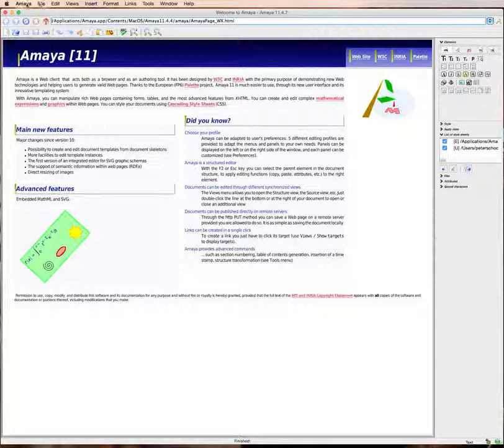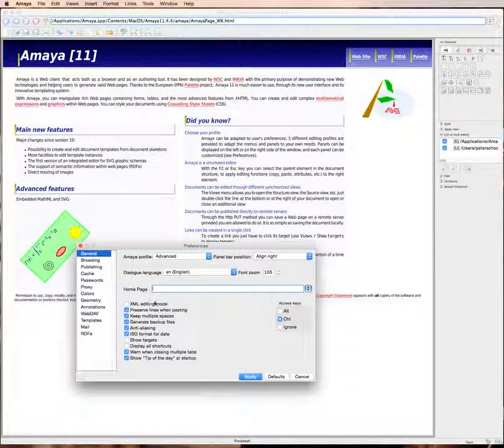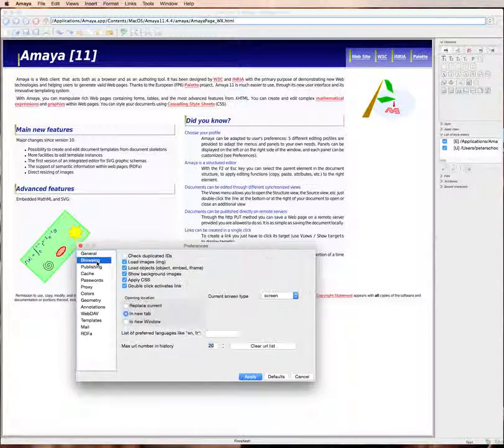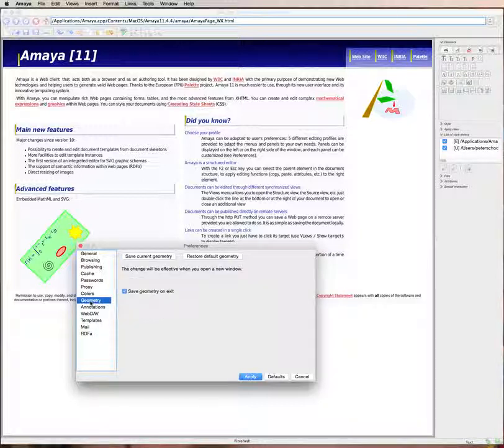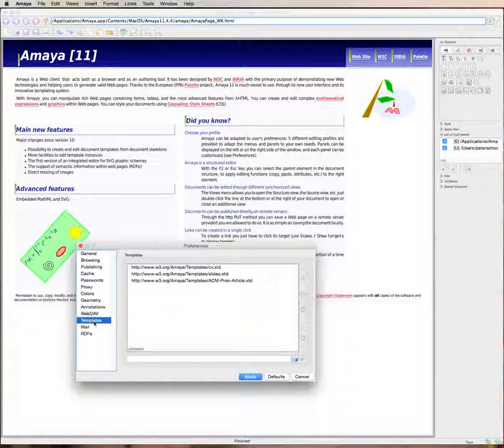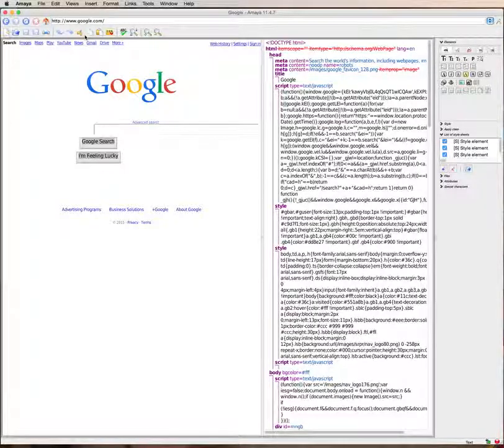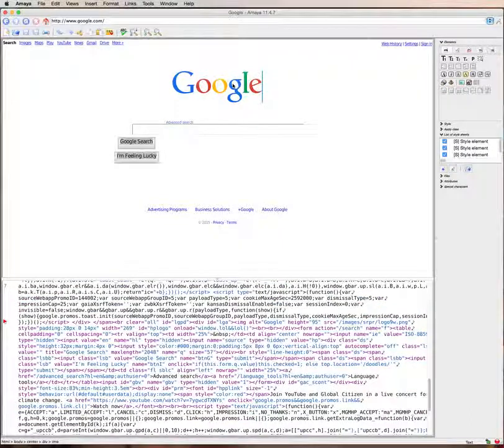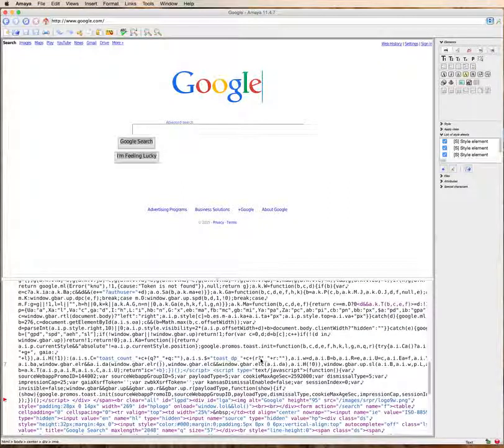Amaya2 720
How to configure Amaya and a brief tour